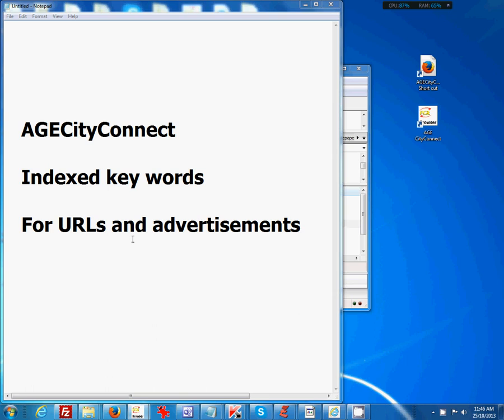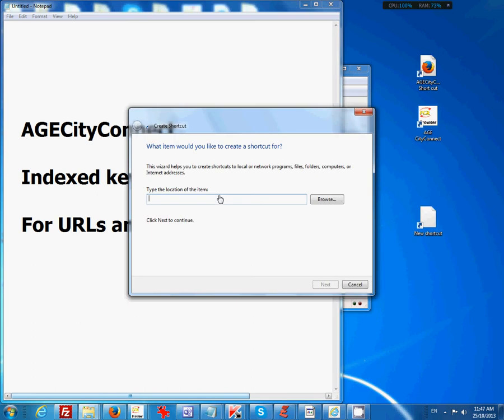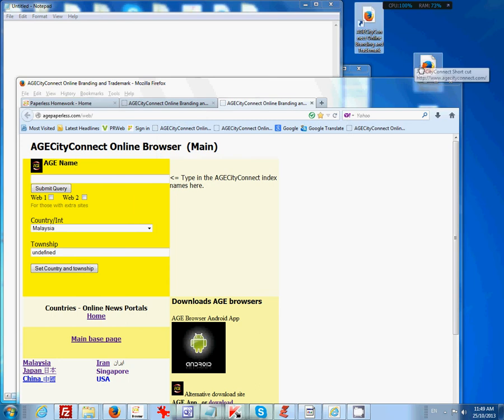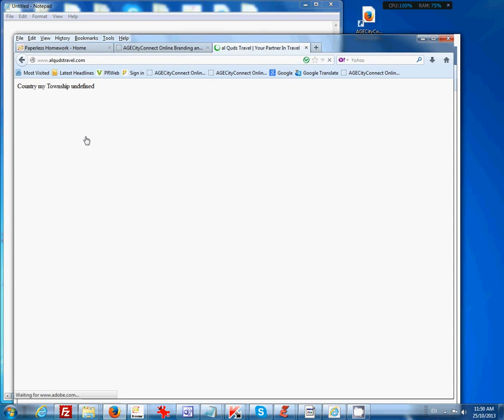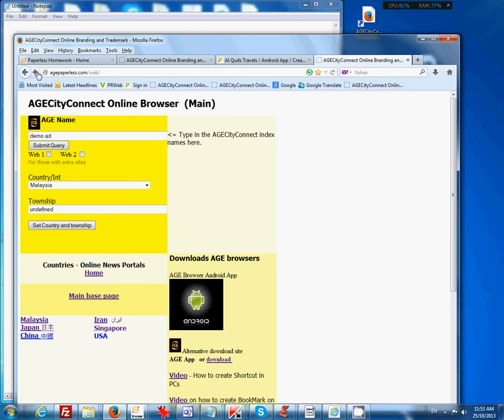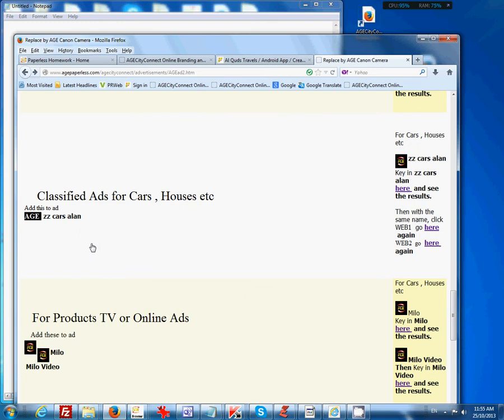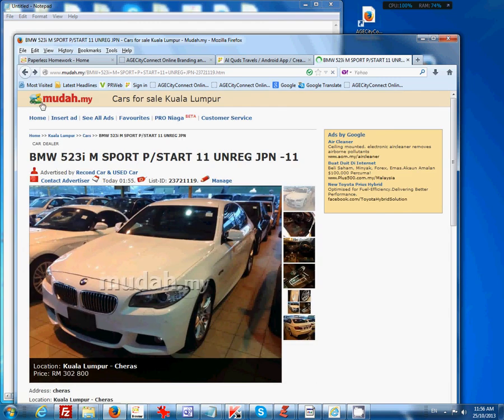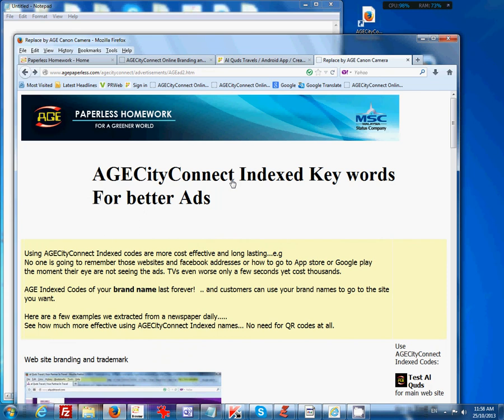AGECityConnect indexing to webNews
Getting your online branding using Web site addresses almost always do not work. Few remember even with repeated ads. Companies spent millions advertising on TVs, Bill Boards, Newspapers etc., Ask anyone. Except for a few common names, which web site they can remember. Very few or almost none.

However if one is to ask how many brands they remember advertising on TVs or newspapers , these same people will shoot of long lists of names.

Now if companies are to use such names which incidentally may even be their offline trademark iconic or their company names , it would be so much easier. Saves lots of money branding both online and offline.

Customers have only to key in such easy to remember indexed names into the browser or mobile/tablets etc ... and it goes straight to the web site without efforts.

Such names are so much more effective.

This video shows and prove how effective it is to use for web site branding and marekting, as well as for products and advertisements to convey far more information than the ad itself.

This video also shows how easy it is to reach the Gateway page of AGECityconnect through creating a simple shortcut to the web address. it can be used on any Machine on any OS and any browser.  AGECityConnect have both the Desktop browser as well as the online browser which everyone can have access to.

The landing page currently features lists of indexed names and abbreviations for major newspapers in a number of countries (more would be added).

The countries include USA, Japan, China, Malaysia, Iran and Singapore.

Now browsing emails from mobiles or PCs is so much easier with abbreviations or key words. No more .com .sg , .my etc

Free E-learning modules are also availabe at the main web